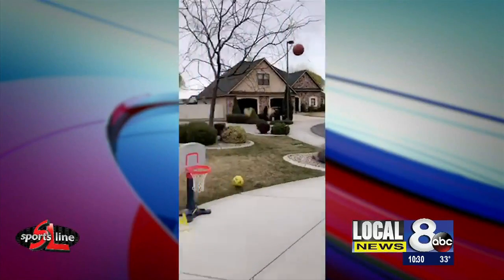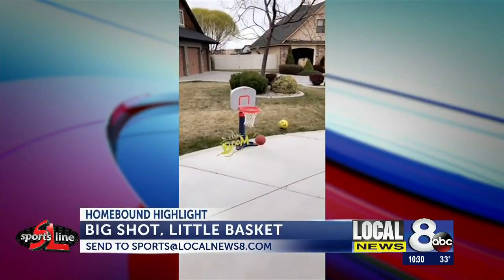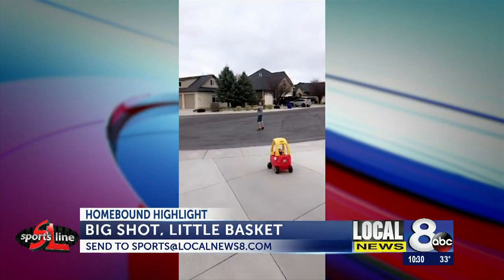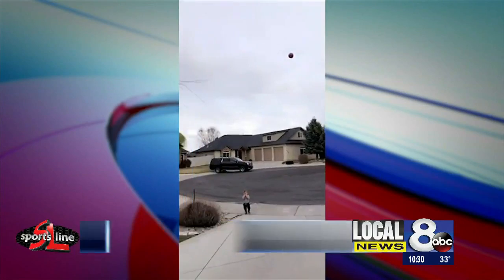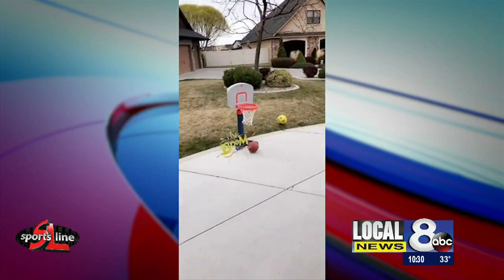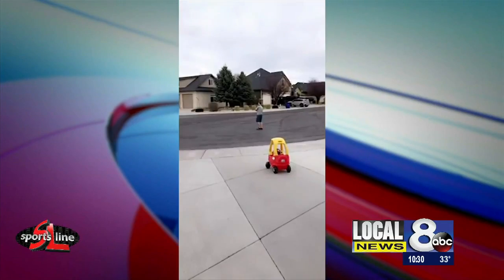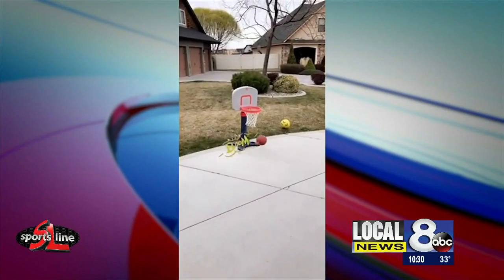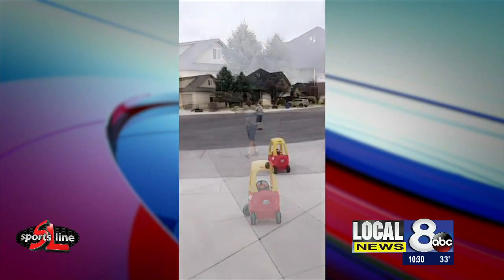Homebound Highlight April 15